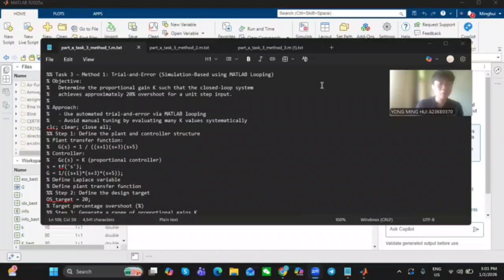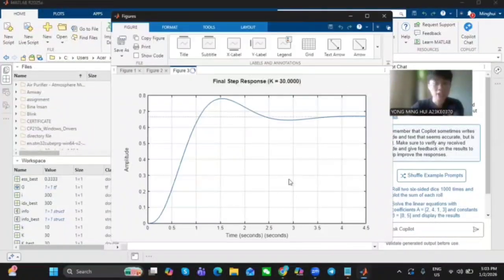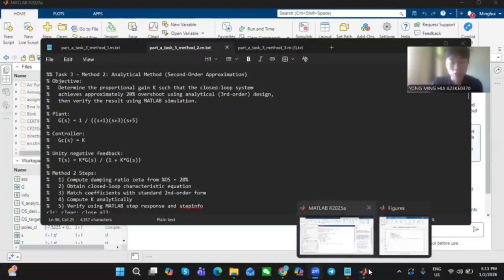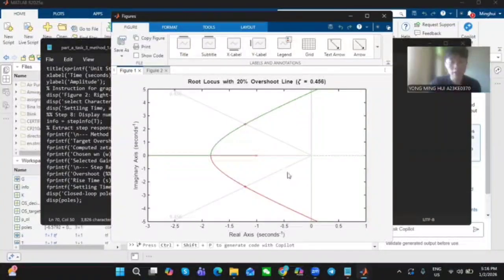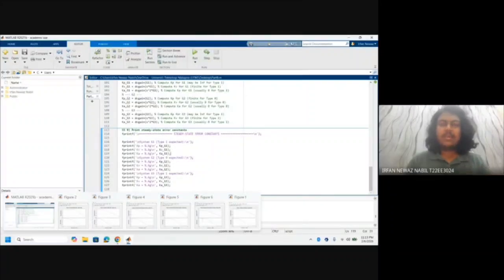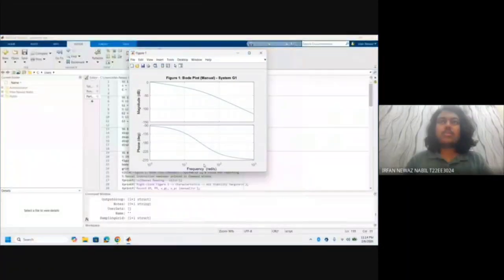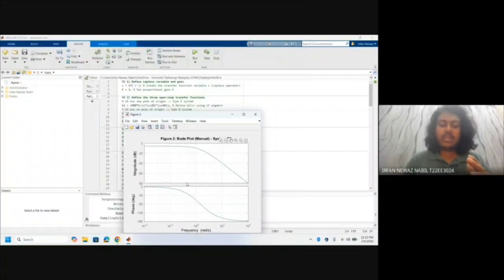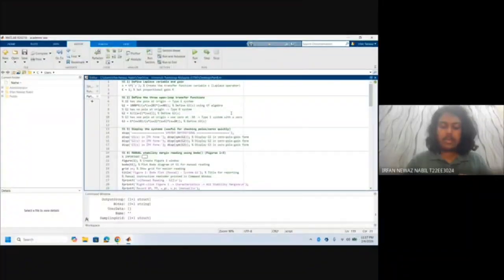control system design group 6